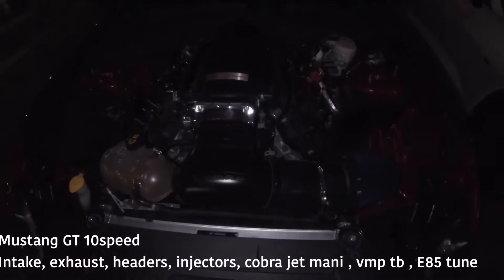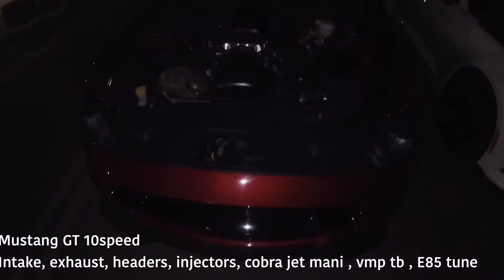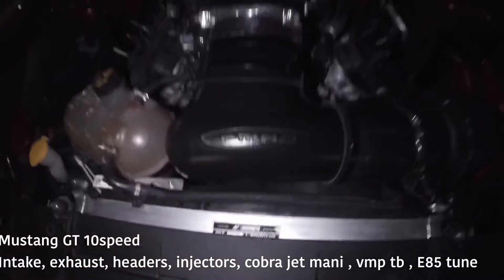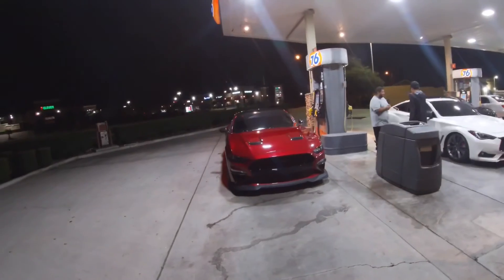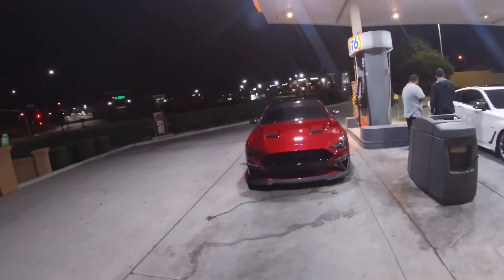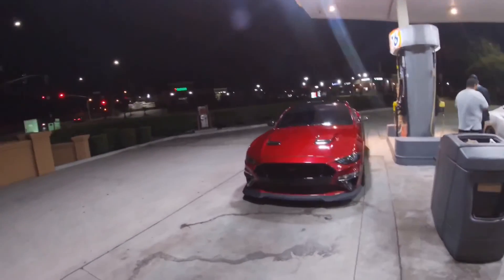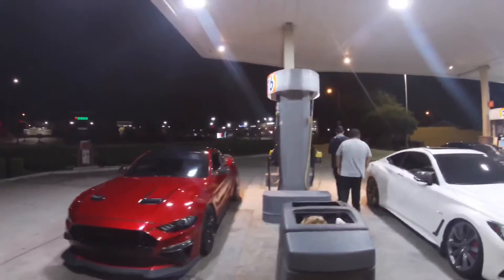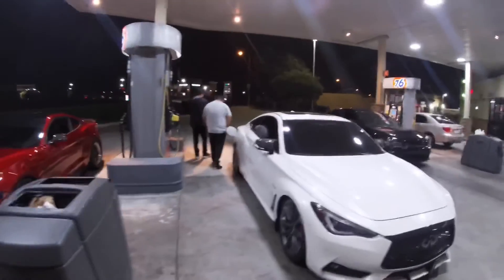2018 Infiniti Q60 red sport vs 2019 mustang Gt 10speed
2018 Infiniti q60s 500whp
- ams full downpipes
- stillen catback
- ams heat exchanger
- E85 tune by goracebox 🔥🌽

2019 mustang Gt 10r80 ruby red ￼
- pmas intake
- cobra jet manifold
- vmp throttle body
- headers
- exhaust
- injectors
- E85 tune

2020 mustang Gt 10speed black
-Intake
-headers
-exhaust
-E85 tune

2018 Camaro SS 1LE
“ fbo E85 tune “

All runs were recorded in Mexico 🇲🇽 🤟🏼
Excited to see what the 400z will be capable